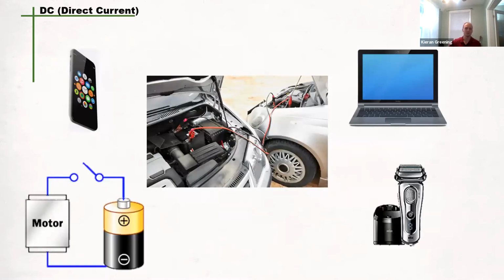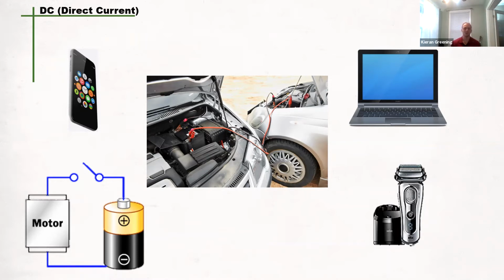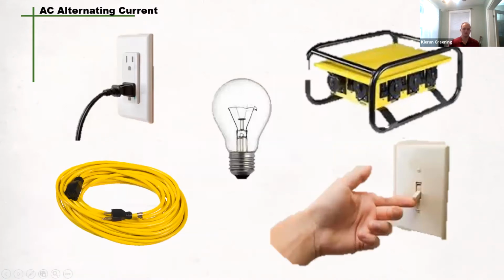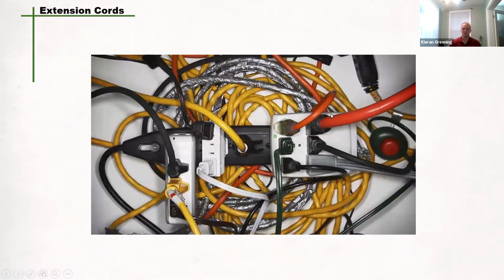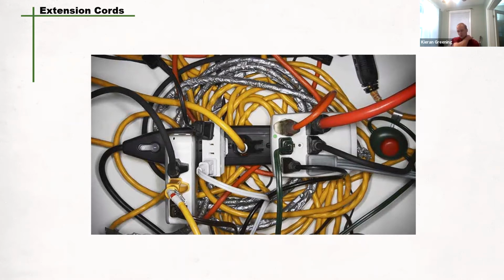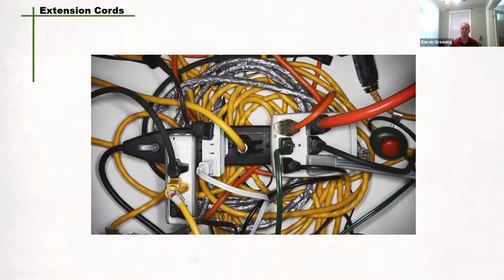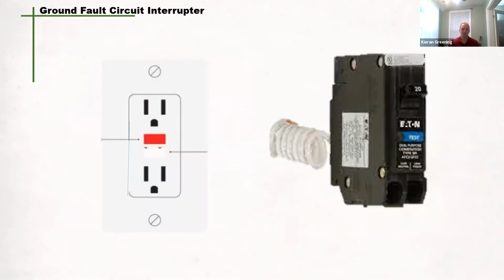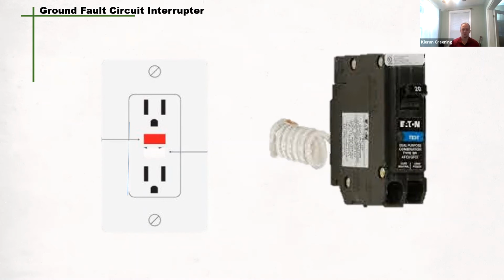SCSA Tool Box Talk - Electrical Safety for Non Electrical Workers - 2020 11 24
SCSA Advisor Keiran Greening provides a quick look at Electrical Safety for Non-Electrical Workers.